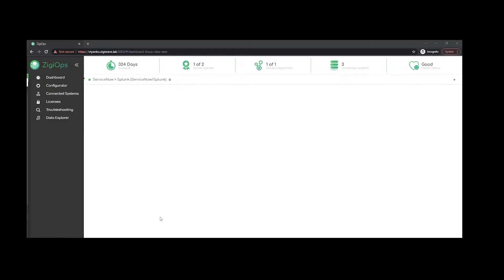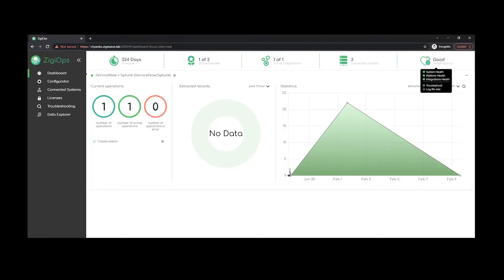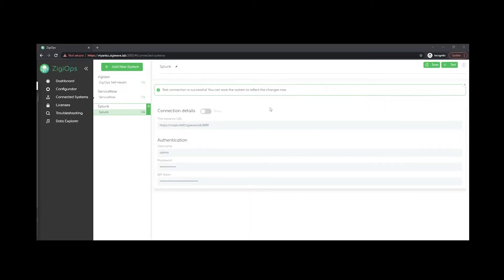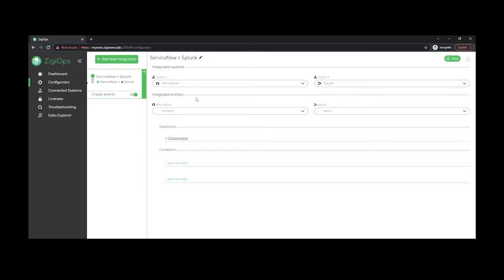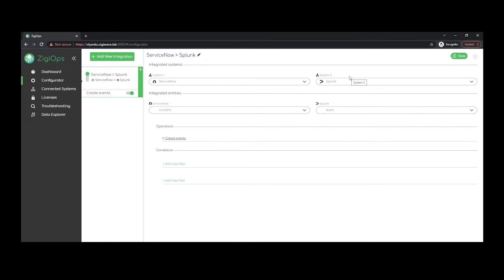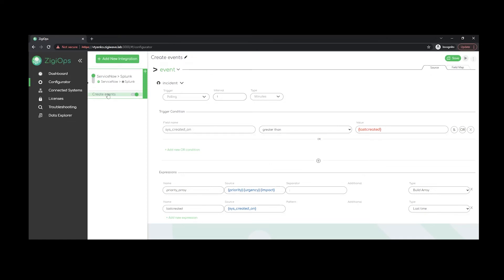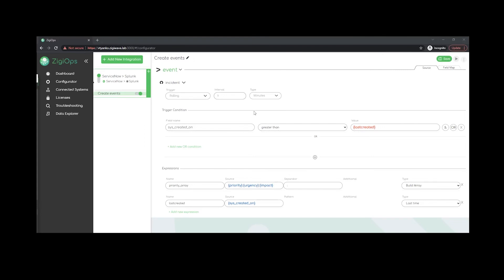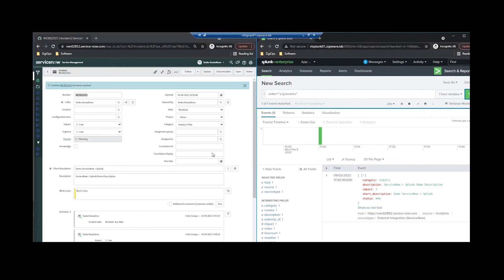How to integrate ServiceNow and Splunk?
00:00 Intro
0:16 ZigiOps User Interface
1:19 ServiceNow - Splunk Systems Connection
2:14 ServiceNow - Splunk Integration Configuration
4:14 Data Mapping
6:05 Live Demo of the ServiceNow - Splunk Integration

Easily transfer ServiceNow incidents as Splunk events.